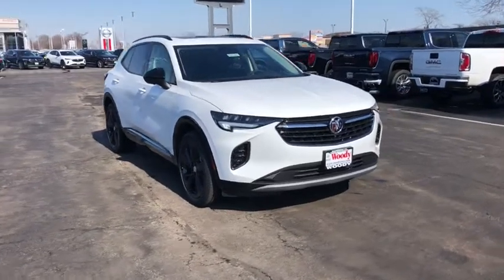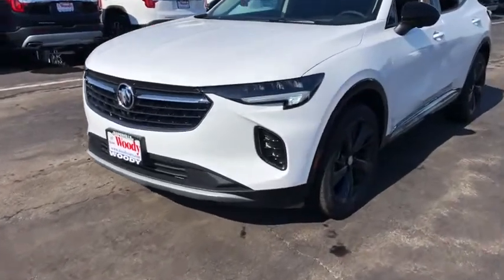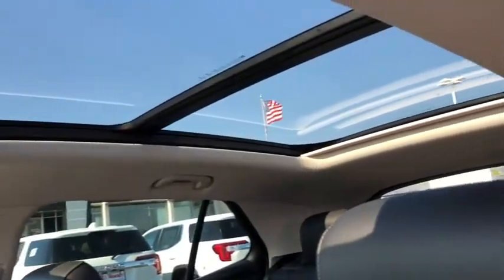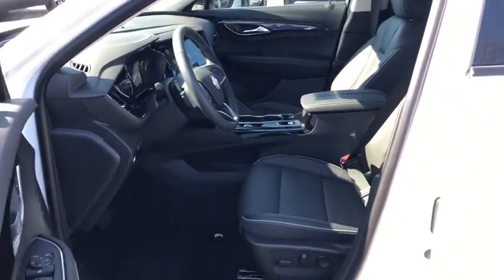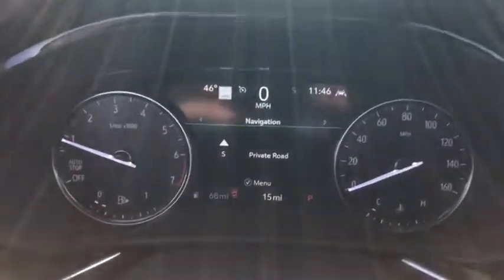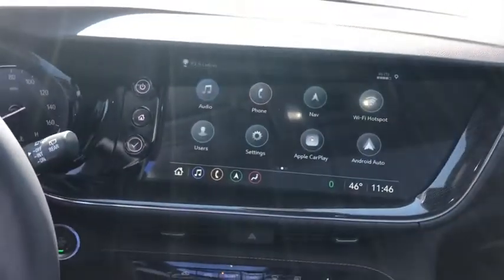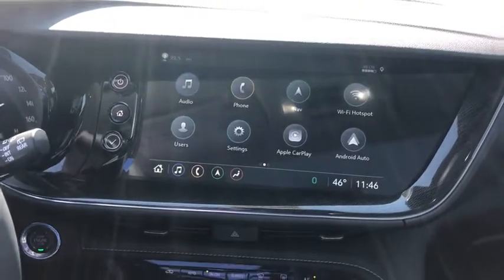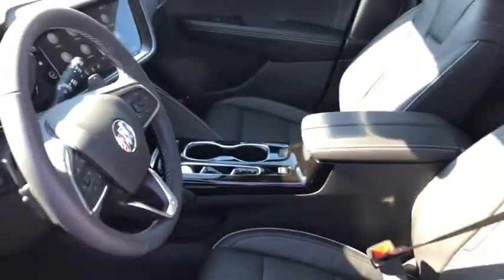2021 Buick Envision Naperville, Plainfield, Aurora, Oswego, Chicago, IL BN5947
Summit White New 2021 Buick Envision available in Naperville, Illinois at Woody Buick. Servicing the Plainfield, Aurora, Oswego, Chicago, IL area.

Woody Buick
1585 W Ogden Ave

Visit Woody Buick GMC at the corner of Ogden and Aurora Ave. In Naperville. Chicagoland's largest selection of new Buicks and GMCs. 2021 Buick Envision Essence FWD 24/31 City/Highway MPGWoody Buick GMC helps keep Chicagoland moving! We are a family-owned and operated dealership conveniently located at the corner of Ogden & Aurora Ave in Naperville with the largest Buick and GMC inventory around. If you're in the neighborhood, stop by to say hello! Woody will be standing in the showroom with his checkbook ready to give you top dollar for your trade-in. Our philosophy is: If you have a trade, you have a deal! Valet Service provides complimentary pick up and drop off of loaner vehicles, and a service department open until midnight enjoyed by customers from the cities of Naperville, Aurora, Downers Grove, Lisle, Saint Charles, Plainfield, Oswego and Montgomery, as well as Chicago and the surrounding communities. Price includes: $2250 - Buick & GMC Consumer Cash Program. Exp. 03/01/2021